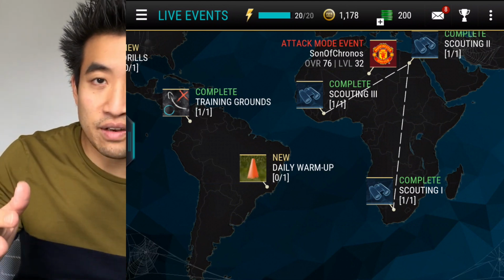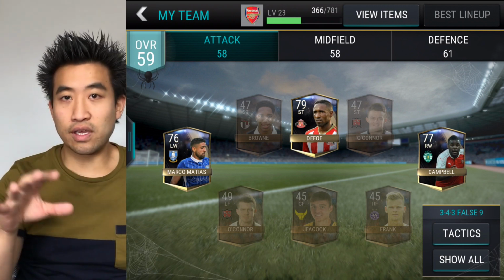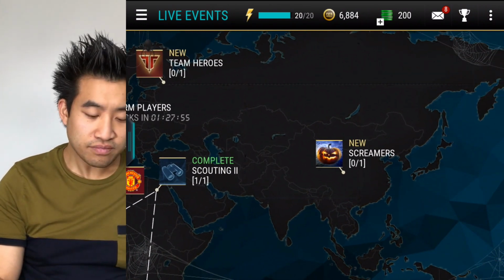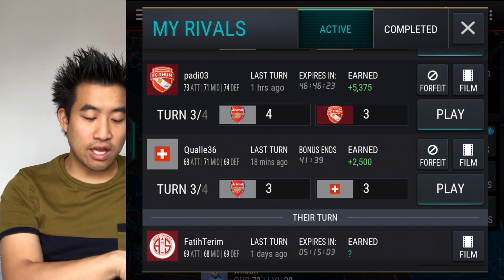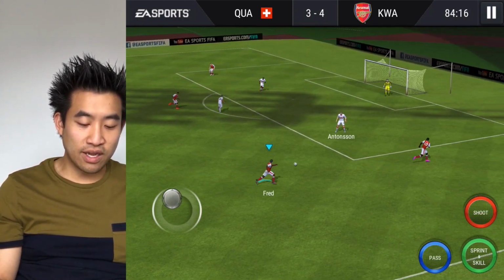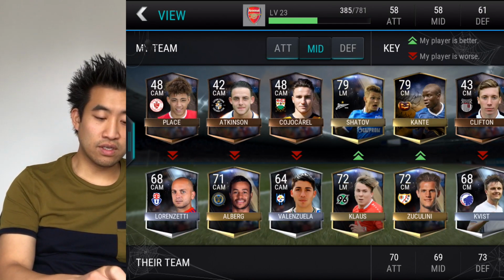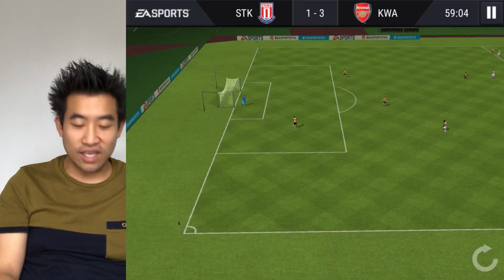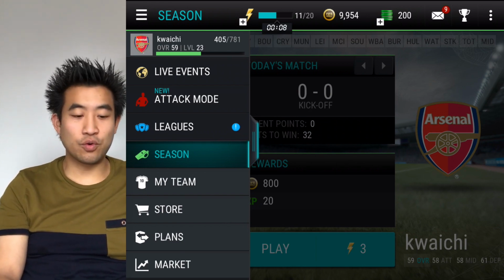EA Sports FIFA Mobile Walkthrough, Strategy & Review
EA Sports FIFA Mobile (2016 October release for ios, Google Play & Windows mobile) Walkthrough, Strategy & Review - Watch this video if you:

1) Want to get from rookie to legend in less than a week
2) Have a better team than all your mates
3) Tips to win easily
4) Score tons of goals
5) Level up quickly
6) Know which player attributes to look out for
7) How to use the market
8) Whether the game is worth playing in the first place

This is the follow up game to FIFA 16 Ultimate Team. It uses the FIFA 15 engine for better playability. This is a soccer football game for mobile devices.

Kwai Chi reviews a lot of household items, baby & kid products and gadgets. Kwai Chi guarantees that these are the most comprehensive reviews online or you get your money back! (jk, I'm not giving any money to you and I'm not charging you to watch my videos :p)
Kwai Chi also tours London streets to find the very best for you in "Things to do in London".

Kwai Chi bought together the world's top YouTubers to counter racism on YouTube in 2006 and formed the first YouTube gatherings in Europe. These gatherings now happen all the time; the biggest of which are Summer in the City and VidCon.